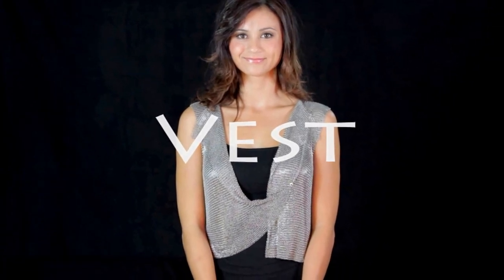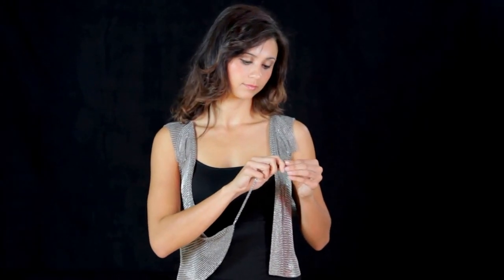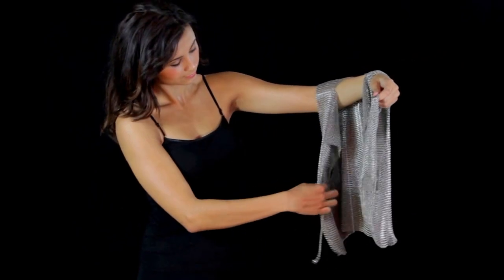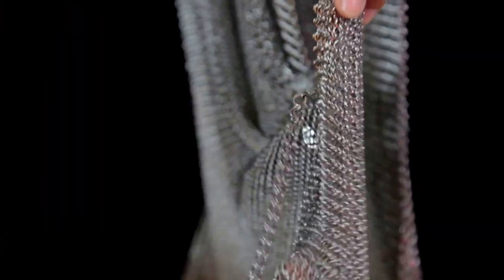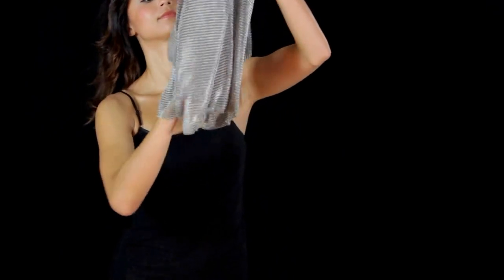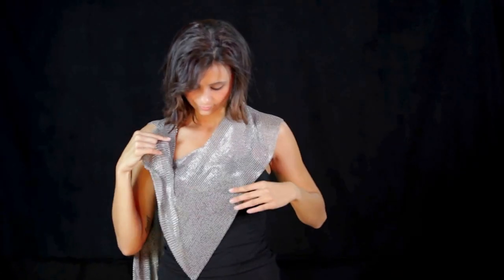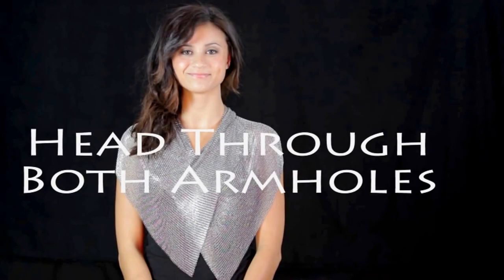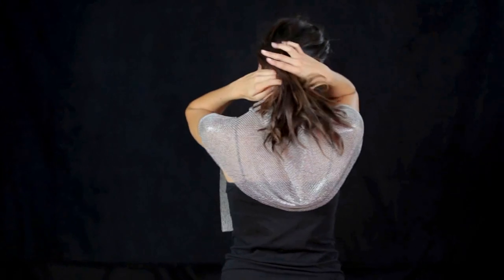The Versatile Chain Mail Vest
The vest is our most versatile piece, with many different looks. The video shows several ways it can be worn.